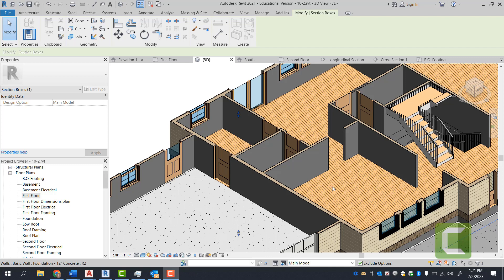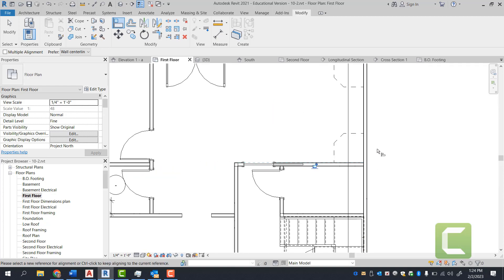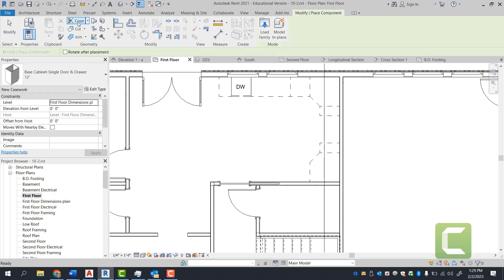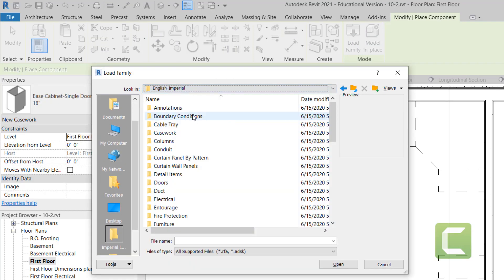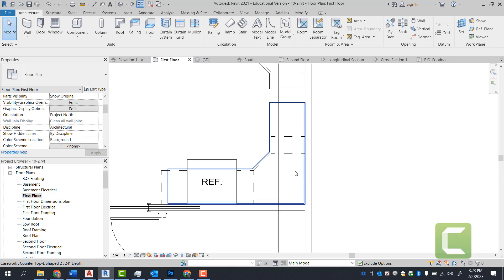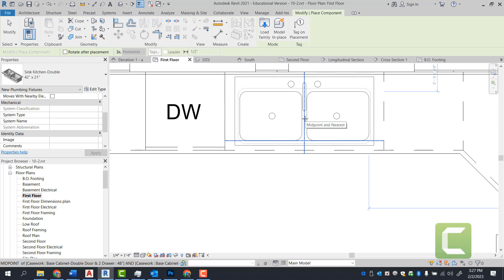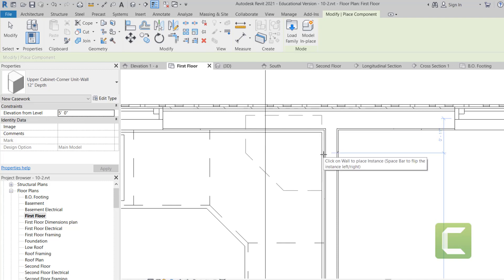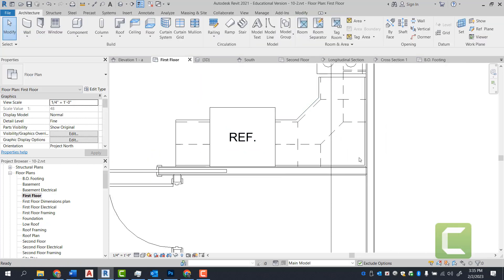Revit Exercise 12-2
In this video we will layout kitchen cabinets, countertop, fixtures and appliances (the range hood link below) We will examine how to layout the cabinetry in Revit

0:00 - intro
0:43 - Placing cabinet components
7:16 - Load Family Countertops
8:08 - Placing Countertop components
11:23 - Placing Fixture
12:50 - Placing Cabinet components
17:21 - Editing Cabinet
20:02 - Placing Hood
21:42 - Dimensions
22:33 - Editing windows
25:09 - Placing cabinet

This video is intended for supplemental educational purposes and references the book below.
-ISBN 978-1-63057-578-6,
Stine, D. J. (2020). Residential Design using Autodesk Revit 2021. SDC Publications.
Stine, D. J. (2023). Residential Design Using Autodesk Revit 2024. SDC Publications.